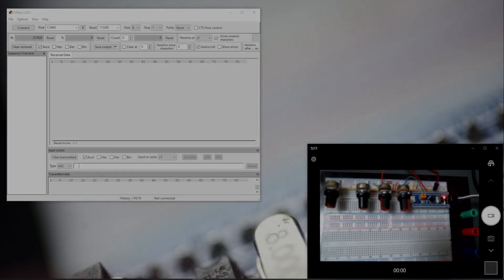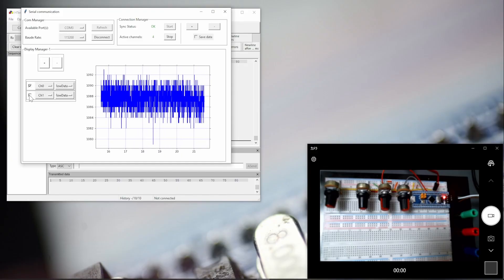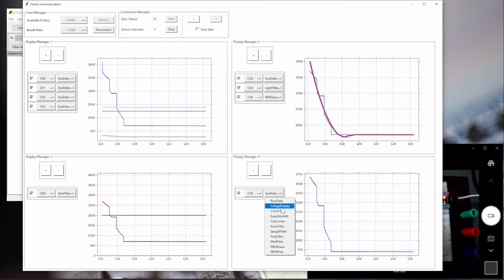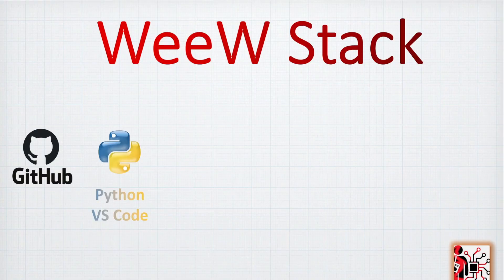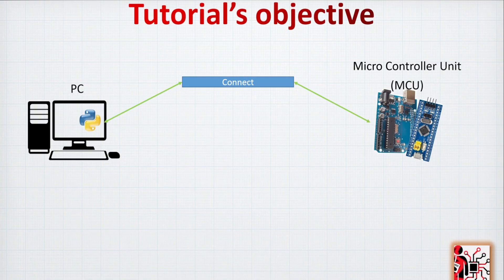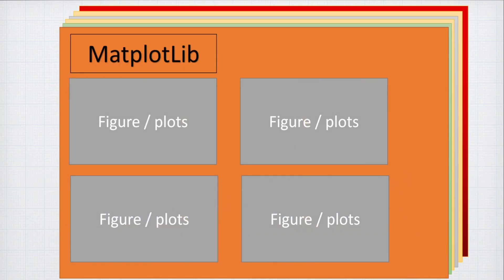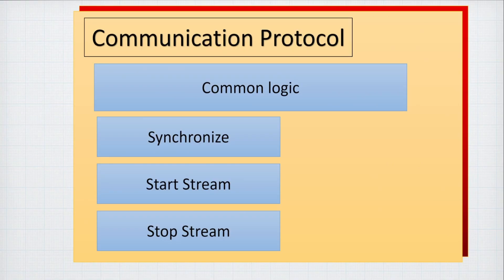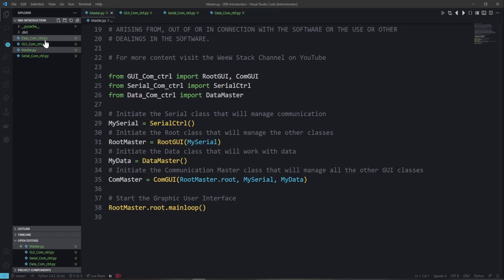000-Python Live stream Graphic User Interface Arduino-STM32: Tutorial Introduction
A new video for the Python library, where the code is from scratch.

The code that we have reviewed together in the video Download is available on this Github

This is video 3 of the tutorial that create an advanced Serial connection manager with an MCU (Arduino, STM32, PIC...) and allow to add function to manipulate, visualize and save the received data.

This  tutorial is divided into 6 steps and the topic timeline will be as bellow:

00:00 - Trailer

04:56 - Tutorial Overview

07:00 - Tutorial's objective

08:53 - Program Layers

12:05 - Code overview

14:07 - Tutorial overview

003-Python logic to control and read data from Microcontroller for STM32 or Arduino MCU using UART